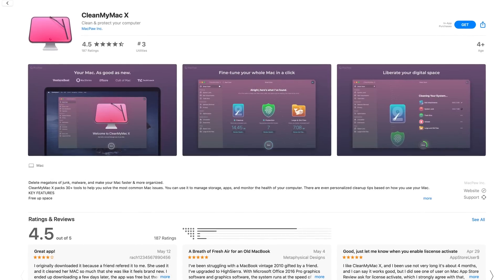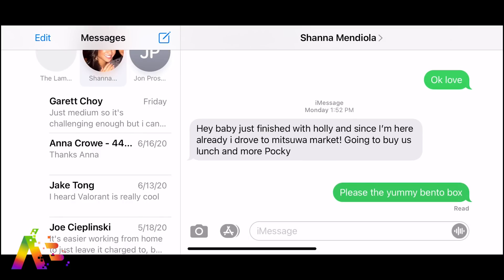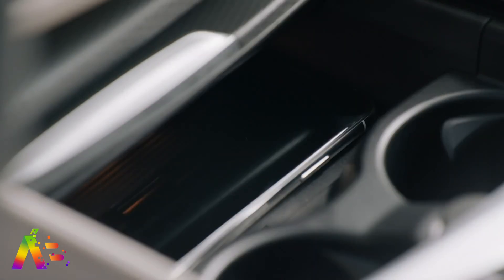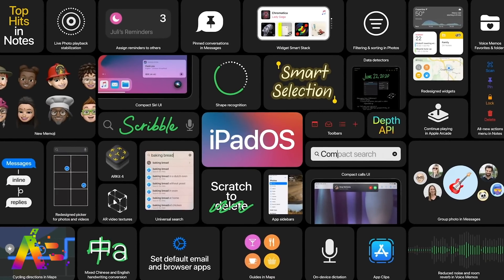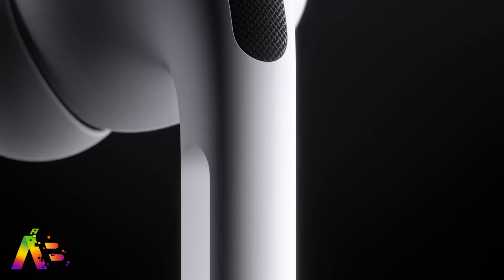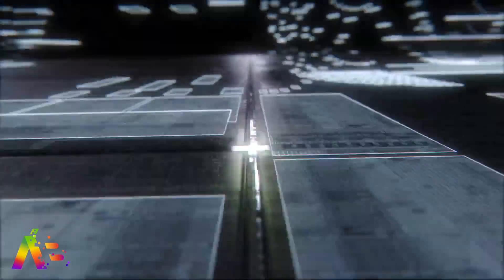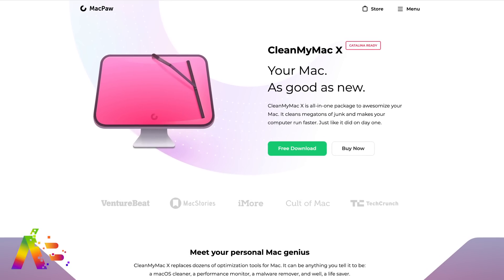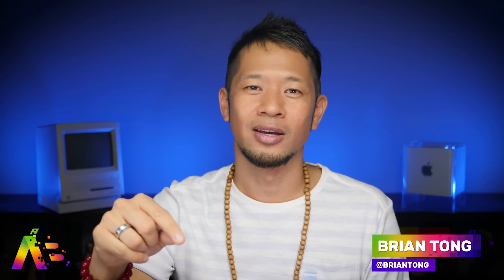What Apple didn’t tell you about iOS 14, iPadOS 14, watchOS 7 & macOS Big Sur at WWDC 2020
This is everything Apple didn't tell you about iOS 14, iPadOS 14, watchOS 7, tvOS & macOS Big Sur at WWDC 2020! There has been so much more that we've learned both good and bad. The devil is always in the details.